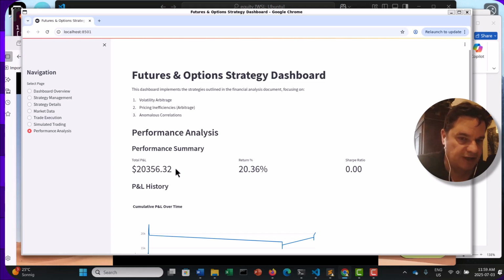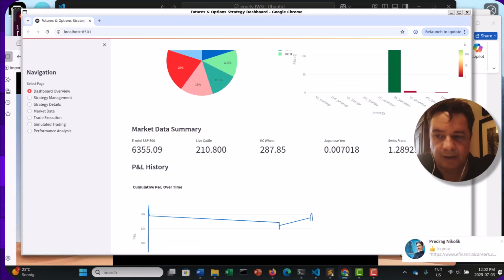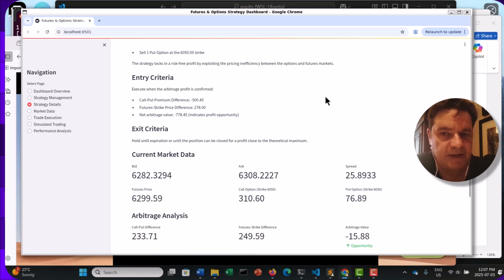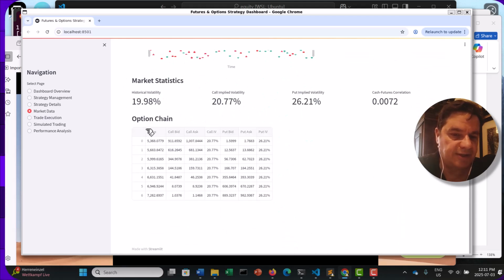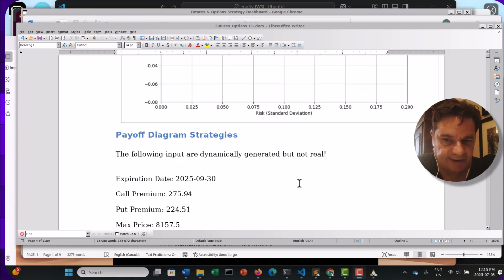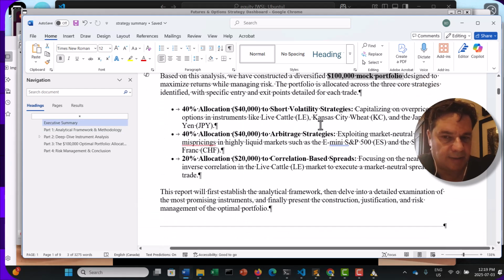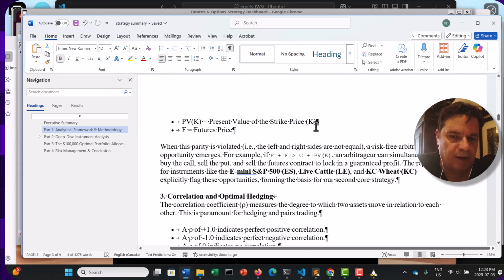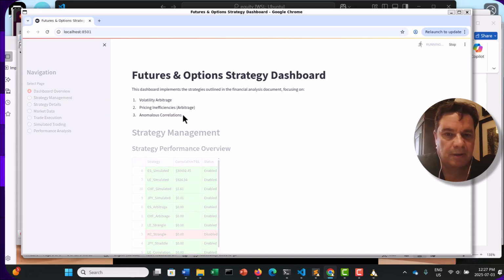This AI Trading Bot Made 20% ($20,356) Profit Overnight (Here's How It Works)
This is not a typical trading bot. In this video, I reveal a 100% AI-generated quantitative trading system that turned a simulated $100,000 portfolio into $120,356 overnight—a 20% return. While I was filming, it made another $18,000!

Watch as I break down the entire system, from the raw data to the final execution. This AI doesn't just trade; it analyzes 47+ futures and options markets, generates 1,200+ page analytical reports, identifies institutional-grade arbitrage opportunities, and builds its own interactive trading dashboard using Python.

This is a deep dive into the future of trading, where AI moves beyond simple signals to become a full-fledged quantitative analyst.

TIMESTAMPS:

0:00 - Intro & The Shocking Overnight Profit (20% Return)
1:30 - How the AI Analyzes 47+ Different Markets
4:23 - Live Demo: The AI-Generated Python Streamlit Dashboard
7:08 - The Institutional-Grade Strategies (Arbitrage, Volatility)
8:05 - Uncovering the "Golden Goose": E-mini S&P 500 Conversion Arbitrage
15:17 - Inside the AI's Mind: A Look at the 1,200+ Page Analytical Reports
17:20 - The Secret of Put-Call Parity Arbitrage (How Hedge Funds Make Money)
23:42 - How the AI Synthesizes Data into a Master Trading Plan
31:36 - AI-Driven Portfolio Allocation & Advanced Risk Management
33:05 - The Future: Evolving the AI for Maximum Profit & Capital Reallocation
36:15 - How You Can Learn More

// IN THIS VIDEO, YOU WILL LEARN:

The AI Quant Engine: How the system ingests real-time futures and options data and performs a deep analysis that would take a human team weeks to complete.

Pricing Inefficiency & Arbitrage: We'll focus on the exact strategy that generated most of the profit—a classic Conversion Arbitrage on the E-mini S&P 500 (ES) by exploiting violations in Put-Call Parity. This is a technique used by the world's most elite HFT shops and hedge funds.

AI-Powered Development: See how the AI uses its own analysis to build a sophisticated and interactive trading dashboard with Python and Streamlit, complete with strategy management, P&L tracking, and trade execution modules.

From Data to Profit: Follow the complete workflow, from the initial 47 raw data reports to the synthesized master summary that guides the AI's trading decisions and portfolio allocation.
This is a real-world look at how sophisticated AI is being applied to quantitative finance to achieve incredible results. If you're interested in algorithmic trading, Python, or the future of AI in finance, you don't want to miss this.

More details on this

// ABOUT QUANTLABS.NET
QuantLabs.net is your premier resource for learning quantitative analysis, algorithmic trading, and building automated systems with Python and AI. We provide courses, tools, and insights to help you navigate the modern financial markets.